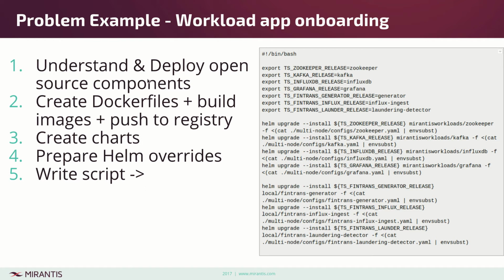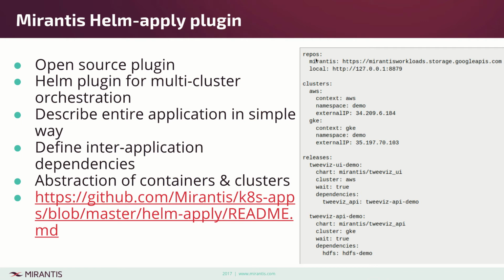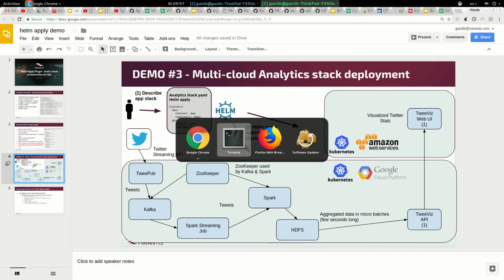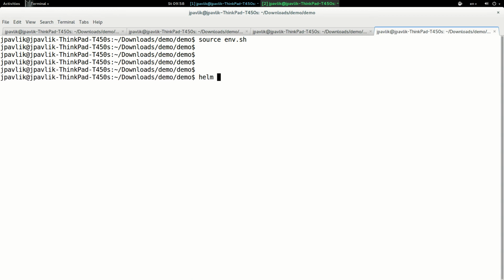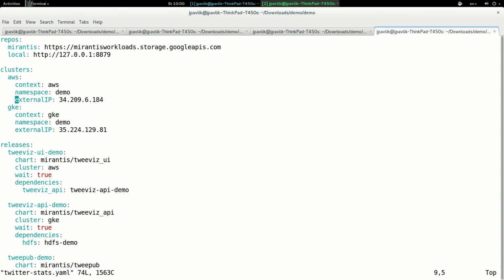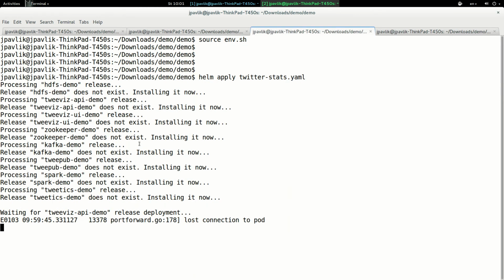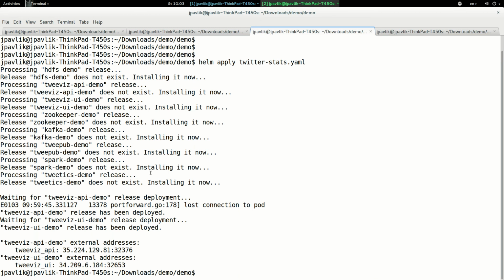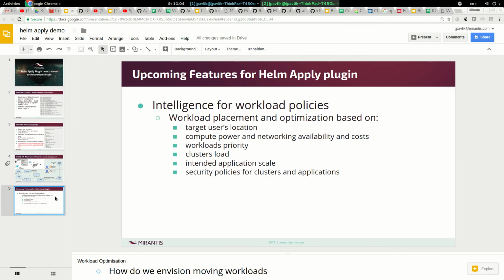Helm apply plugin - multi-cloud orchestration for k8s demo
Helm apply plugin allows multi-cloud orchestration of charts across various k8s clusters. In this demo I demonstrate how to run complex analytics stack distributed into AWS and GKE kubernetes clusters.